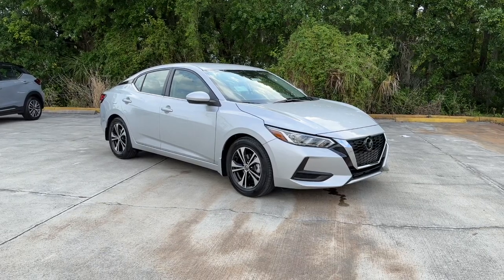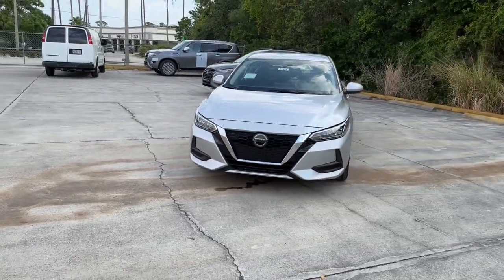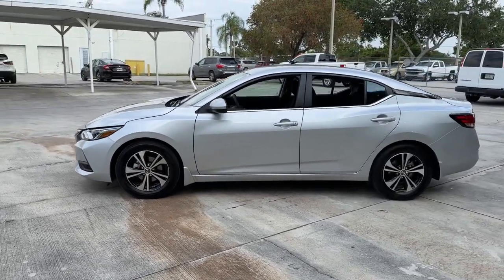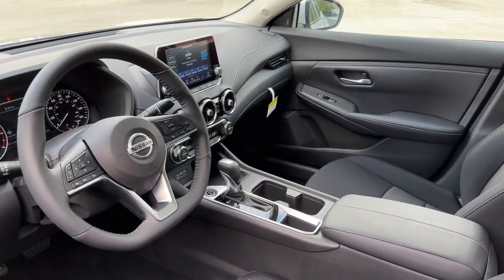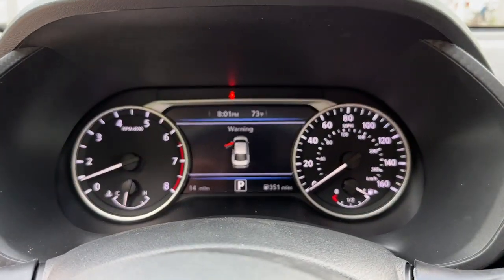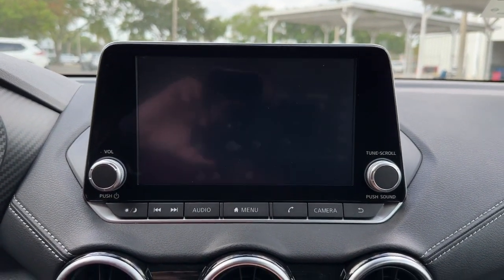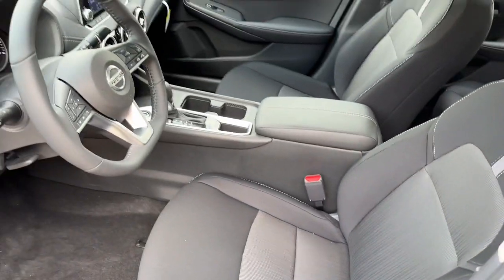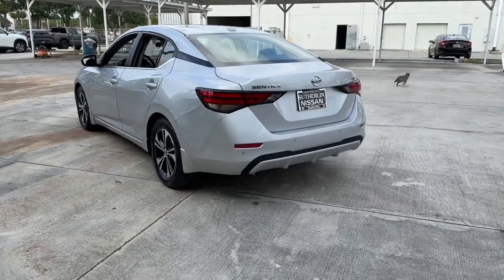2023 Nissan Sentra Vero Beach, Fort Pierce, Sebastian, St. Lucie Melbourne, FL 23351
Brilliant Silver Metallic New 2023 Nissan Sentra SV available at Sutherlin Nissan Vero Beach. Servicing the Fort Pierce, Sebastian, St. Lucie, and Melbourne Florida area.

#{MAKE}
#{MODEL}
2023 Nissan Sentra SV - Stock#: 23351

[B92] BODY COLORED SPLASH GUARDS (4-PIECE) CHARCOAL PREMIUM CLOTH SEAT TRIM [B93] CLEAR REAR BUMPER PROTECTOR [X01] ALL-WEATHER PACKAGE -inc: Heated Front Seats Remote Engine Start Leather-Wrapped Heated Steering Wheel Dual Zone Auto Climate Control BRILLIANT SILVER METALLIC [L92] CARPETED FLOOR MATS W/TRUNK MAT Front Wheel Drive Power Steering ABS 4-Wheel Disc Brakes Brake Assist Brake Actuated Limited Slip Differential Aluminum Wheels Tires - Front All-Season Tires - Rear All-Season Temporary Spare Tire Power Mirror(s) Rear Defrost Intermittent Wipers Variable Speed Intermittent Wipers Automatic Headlights Automatic Highbeams AM/FM Stereo Satellite Radio MP3 Player Steering Wheel Audio Controls Bluetooth Connection Auxiliary Audio Input Smart Device Integration Requires Subscription Bucket Seats Pass-Through Rear Seat Rear Bench Seat Adjustable Steering Wheel Trip Computer Power Windows Leather Steering Wheel Keyless Entry Power Door Locks Remote Trunk Release Keyless Entry Power Door Locks Keyless Start Cruise Control Adaptive Cruise Control A/C Cloth Seats Driver Vanity Mirror Passenger Vanity Mirror Keyless Start Power Windows Power Door Locks Trip Computer Immobilizer Security System Traction Control Stability Control Traction Control Front Side Air Bag Rear Parking Aid Blind Spot Monitor Lane Departure Warning Front Collision Mitigation Driver Monitoring Rear Collision Mitigation Tire Pressure Monitor Driver Air Bag Passenger Air Bag Front Head Air Bag Rear Head Air Bag Passenger Air Bag Sensor Front Side Air Bag Rear Side Air Bag Knee Air Bag Child Safety Locks Back-Up Camera